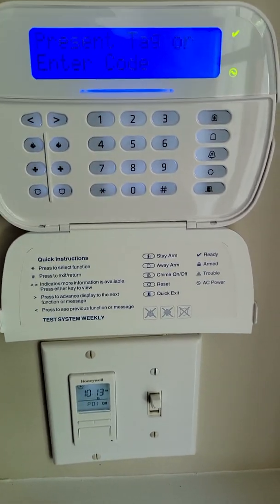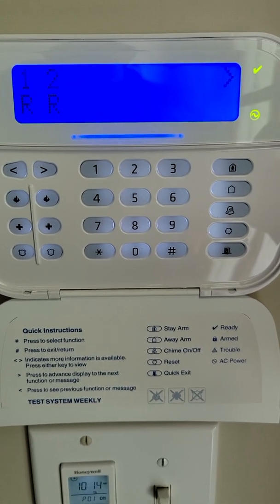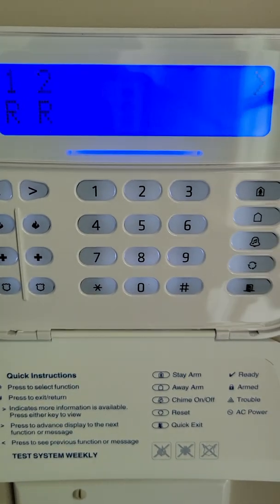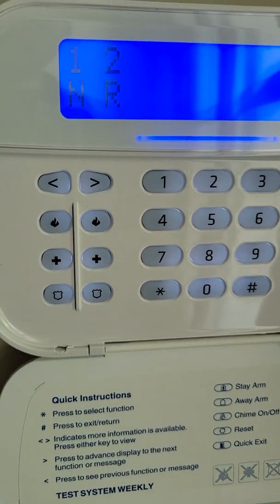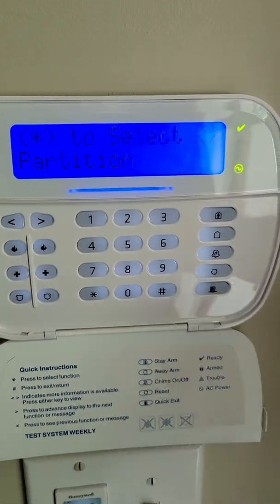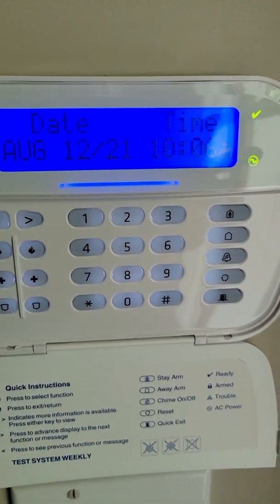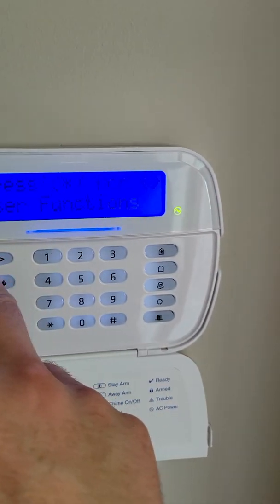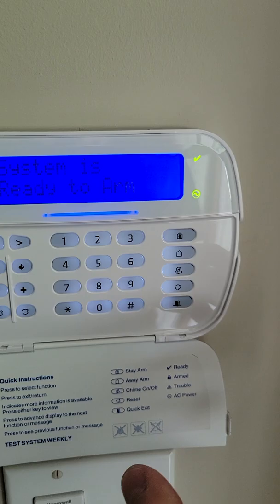Operating a DSC Neo panel with multiple partitions.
How to operate a DSC Neo keypad that is assigned to multiple partitions.